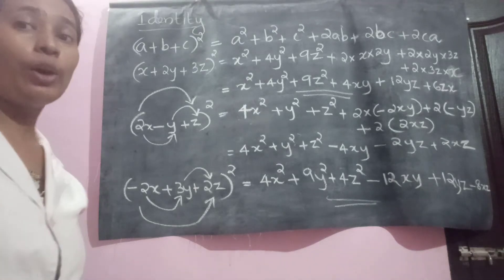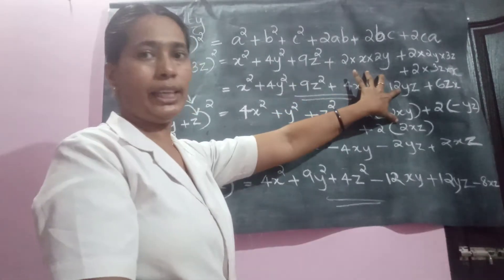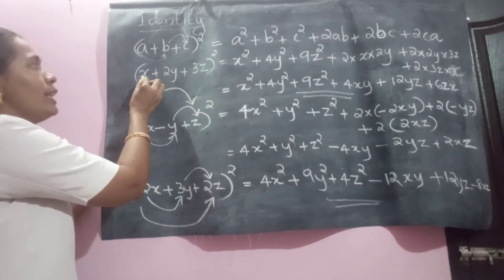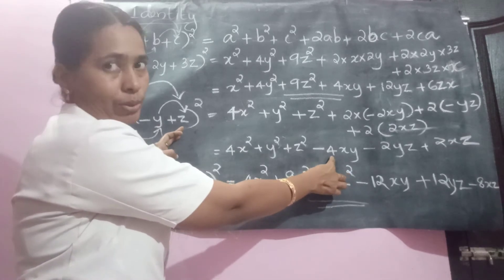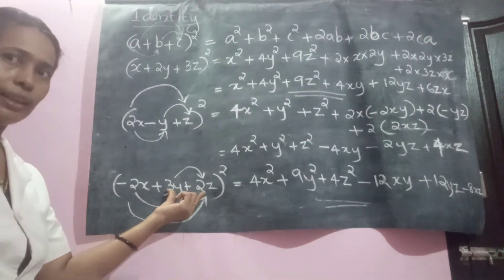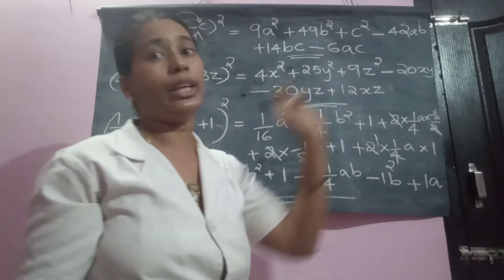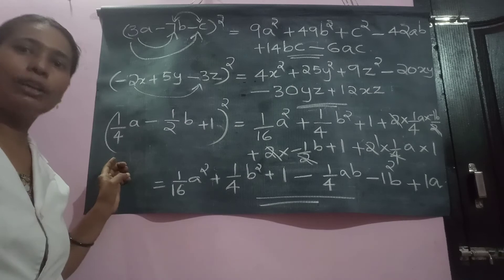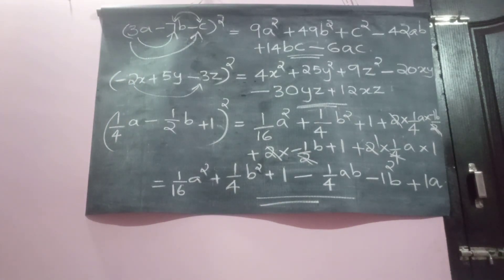Part 16 class 9